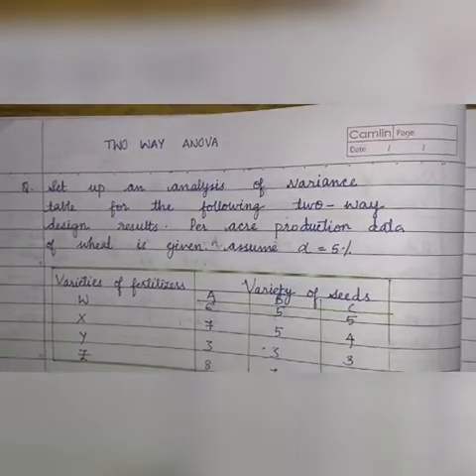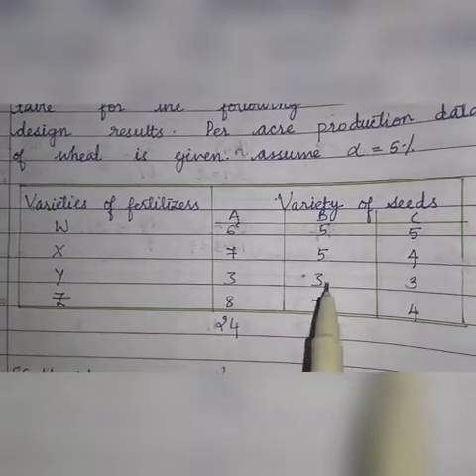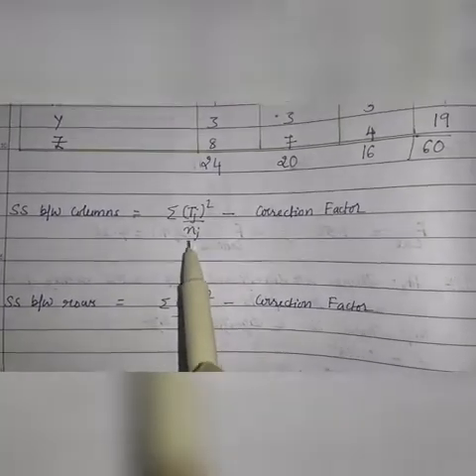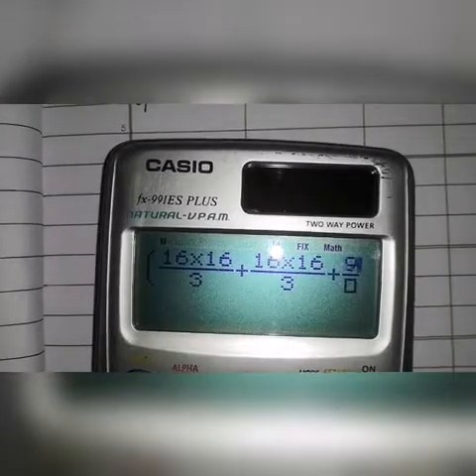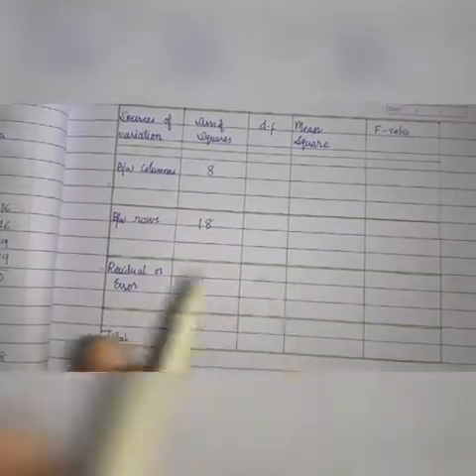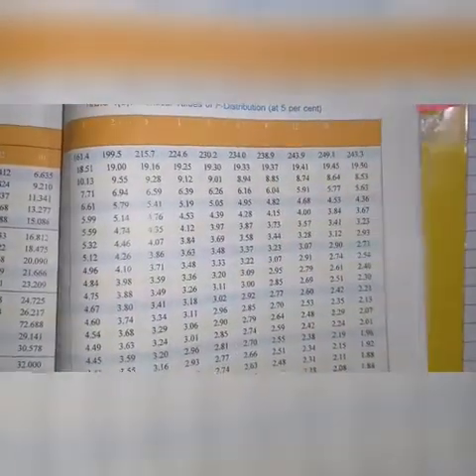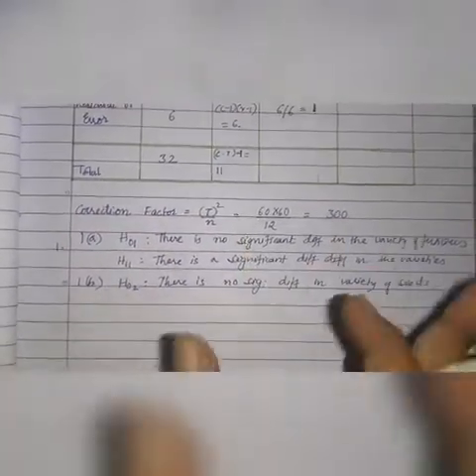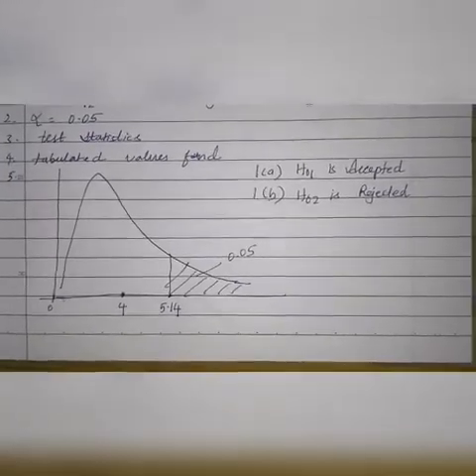Solving Two way ANOVA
An example for two way Anova